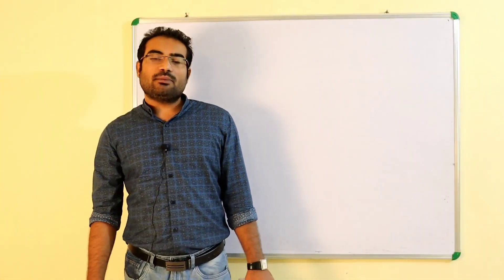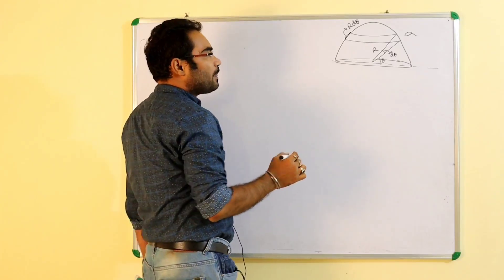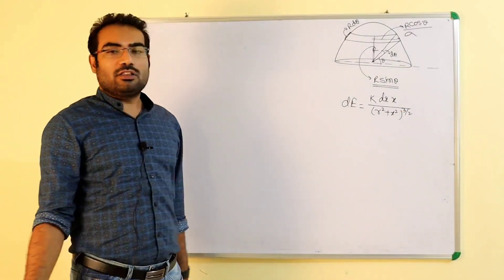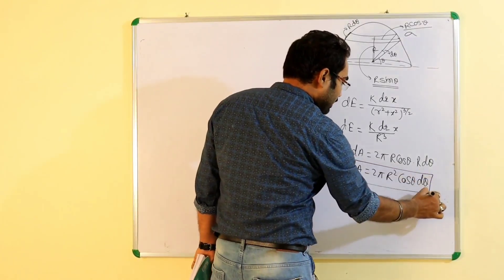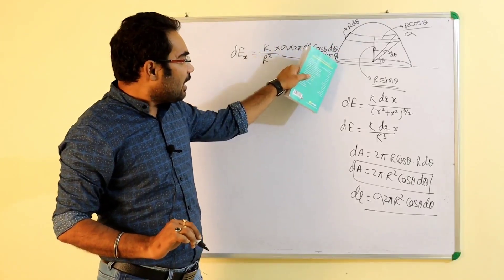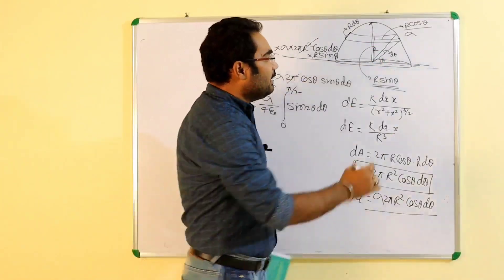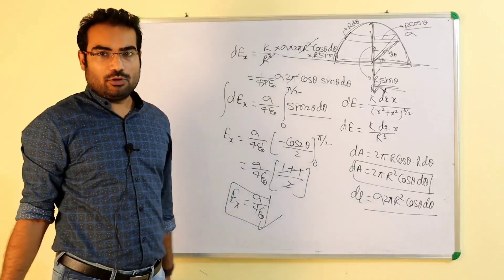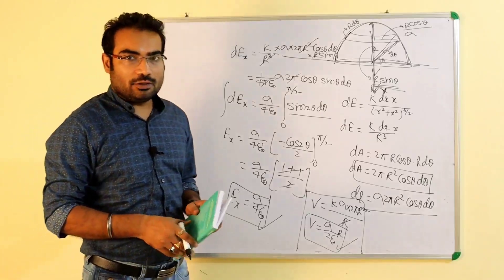3.32 Irodov solution (Electrodynamics)